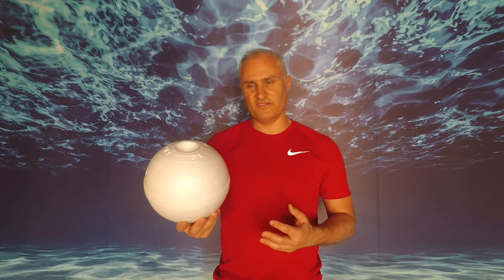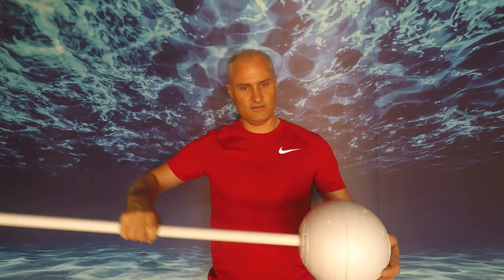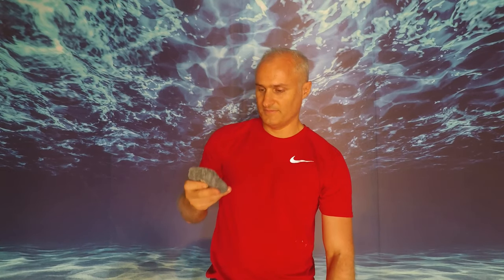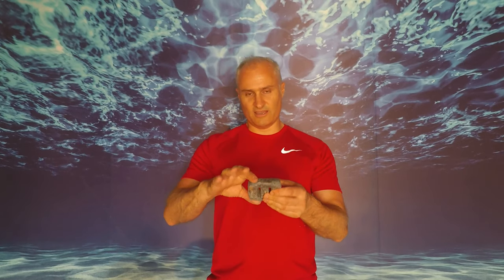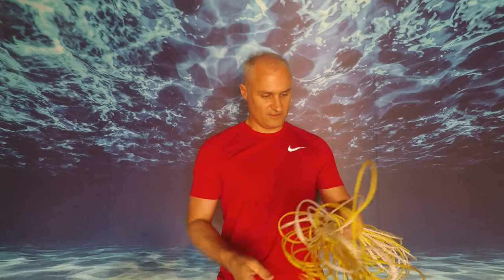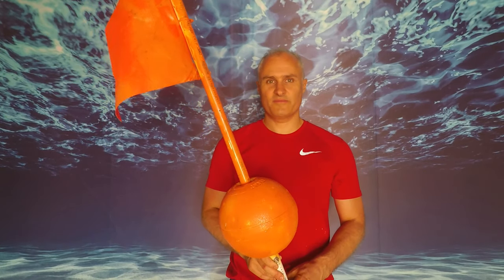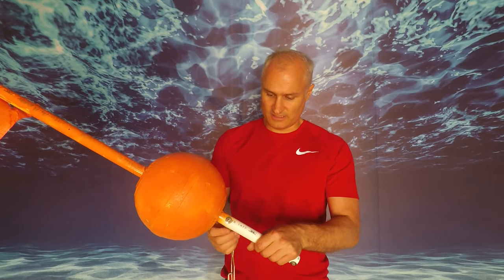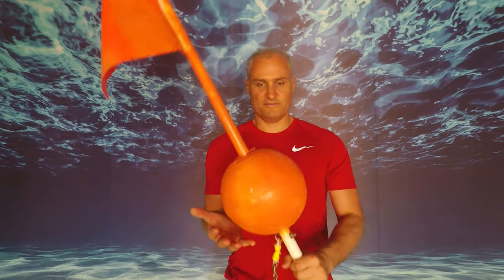Marker Buoy (DIY)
Step by step guide on how to build your own marker buoy.